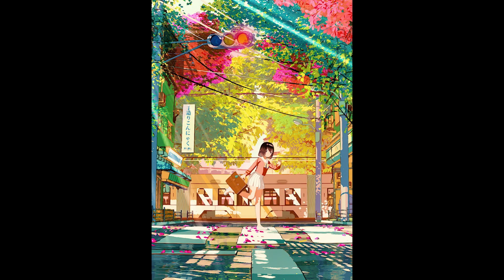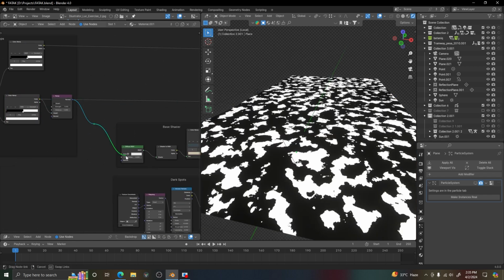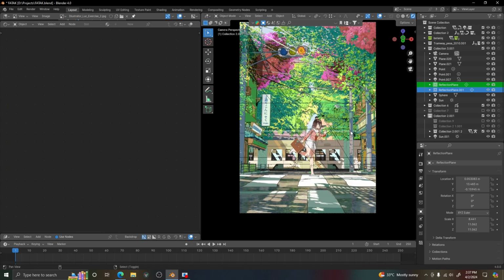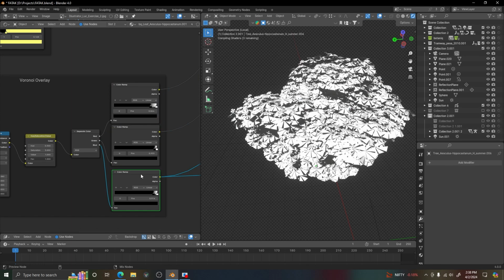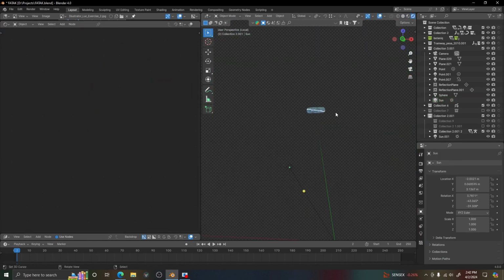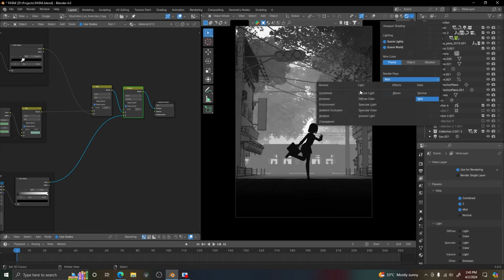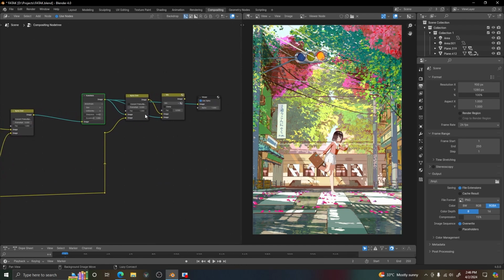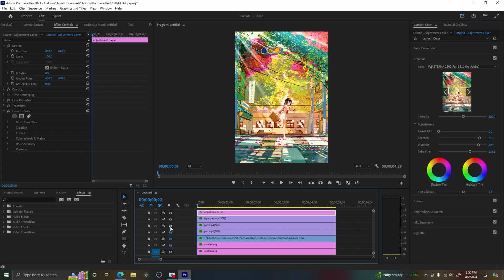Anime Style Environment in Blender - Tutorial/Breakdown | CGDASH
Hi guys, I know it was really long time since I uploaded a video but here we are with a new video.